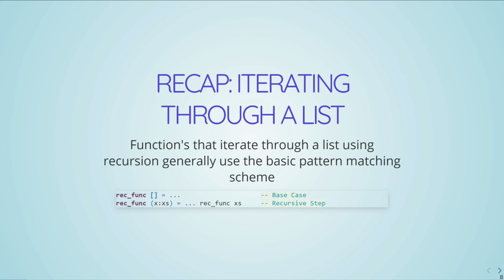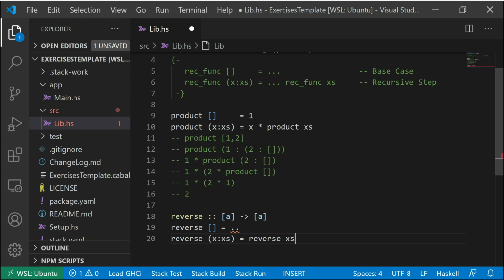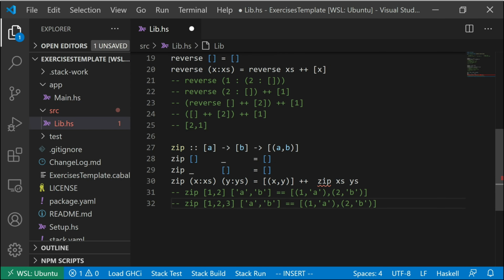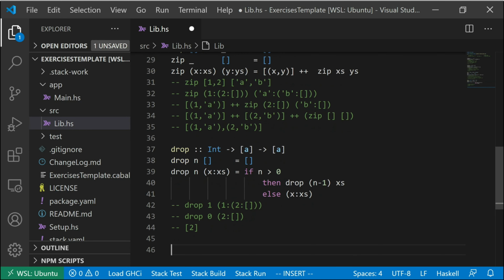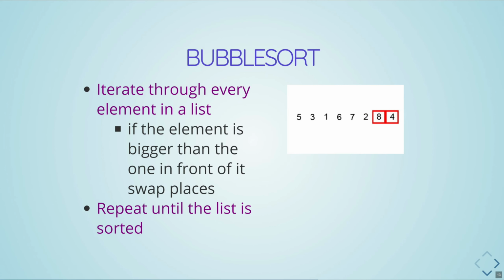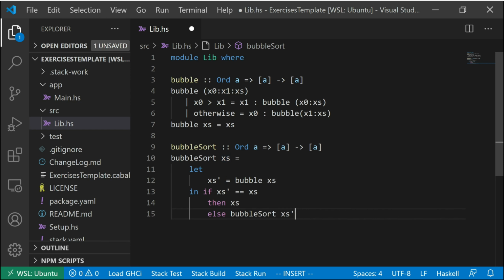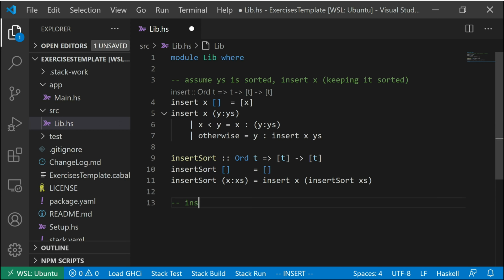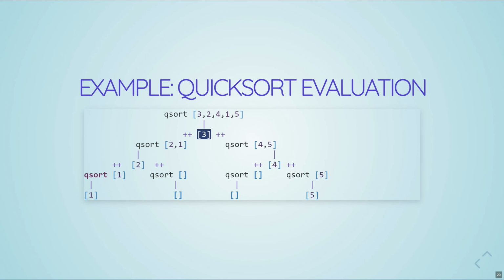Learning Haskell Week06 - Recursive Algorithms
Learning Haskell for absolute beginners! This session we will be focusing on developing algorithms using the techniques we've learnt so far, in particular recursion